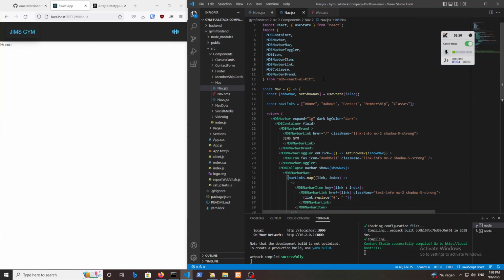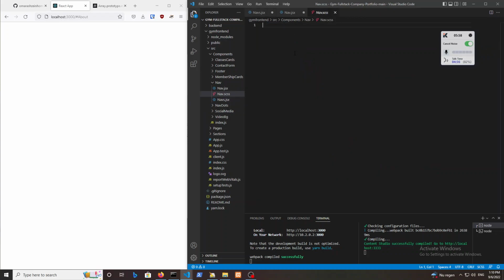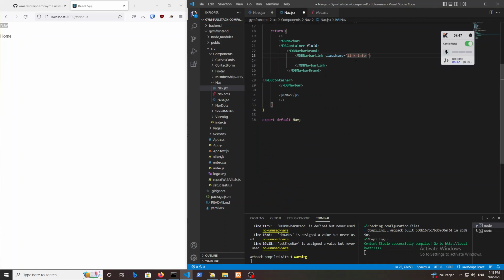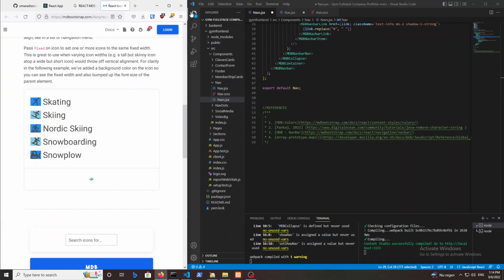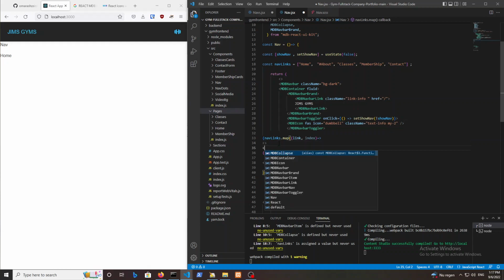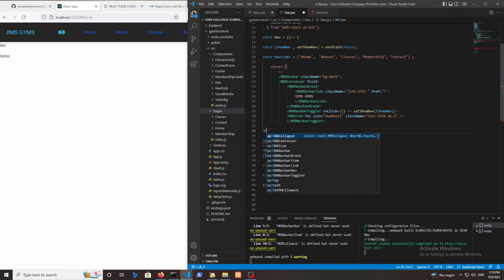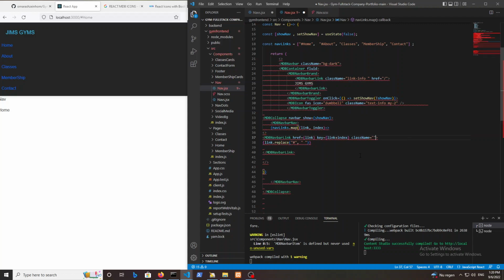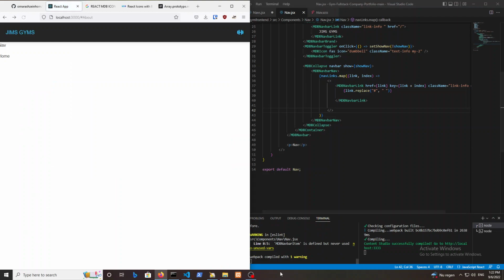Build A Full Stack Gym in React JavaScript #5 Dynamic Nav Bar using Arrays , .map & useState Hook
00:00 || 01:02 Importing UI Components and React.✔️
01:02 || 01:37  Arrow Function.✔️
01:37 || 02:45  useState() hook and state variable.✔️
02:45 || 05:36  MDB NavBar GUI.✔️
05:36 ||  08:10   Open Nav Men on Mobile using useState() and state variable.✔️
08:10 ||  09:08   Array for holding Nav Links✔️
09:08 ||  10:04   Mapping Over Array To Display Nav Links Dynamically.✔️
10:04  || 10:45   .replace() method✔️
10:45  || 13:15   Mobile Collapsible Nav Menu ✔️
 13:15 || 15:05   Recapping the tasks in the video.✔️

References

1. MDB-Colors
 2. Pankaj, 2022
 3. MDB - NavBar
 4. Array.prototype.map()
7. replace() method